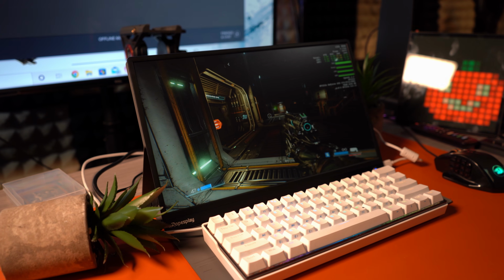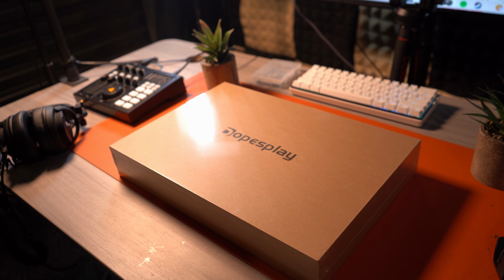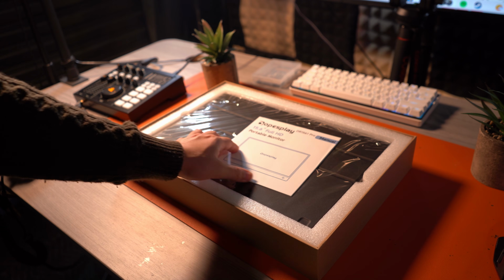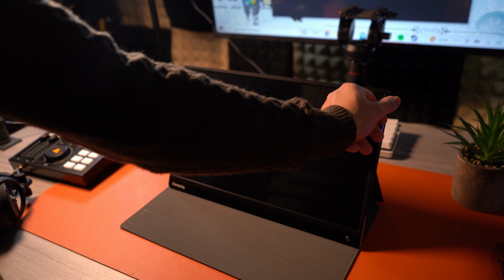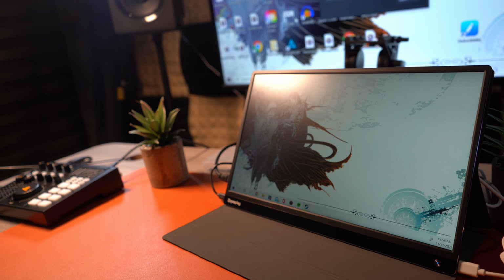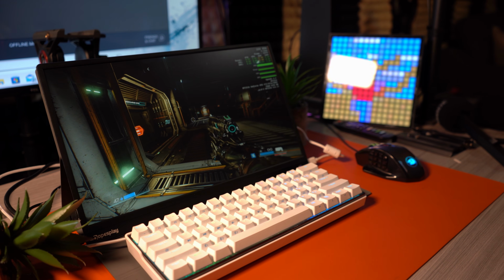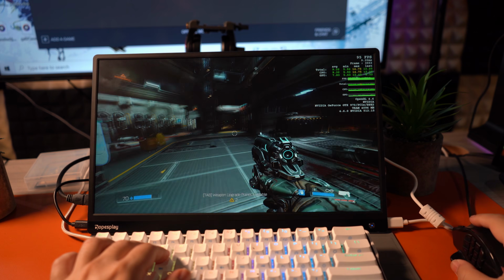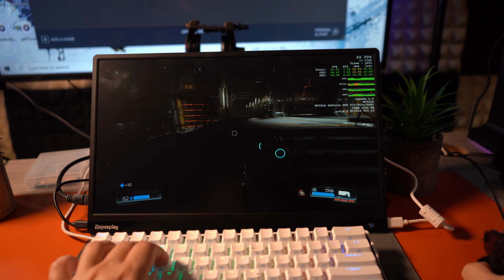Dopesplay 15.6" Pro Review | Should You Get A Portable Monitor For Your Set Up?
This is my review of the Dopesplay Portable Monitor 15.6" Screen. This is specifically the pro model, with touch screen support. Enjoy!

- Touch Model
- Non-Touch Model

**GEAR I USE**
**MY EDITING PC SET UP**